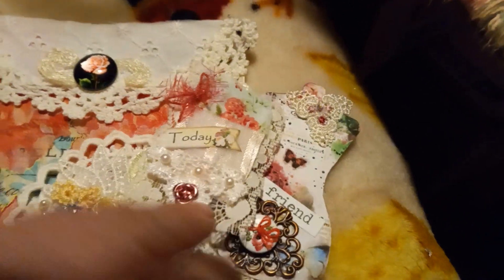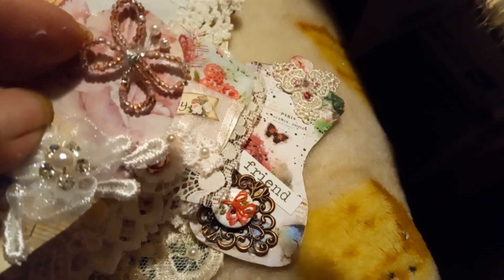Beautiful HM from Karen Billinger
This was so thoughtful of Karen Billinger to
send me this beautiful HM

Not intended for children, must be 18
Thanks Margaret